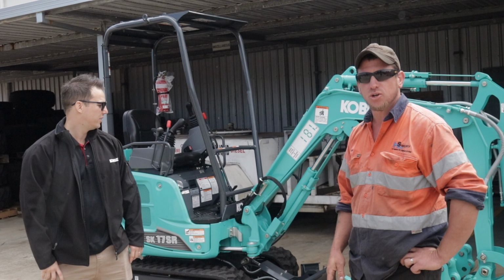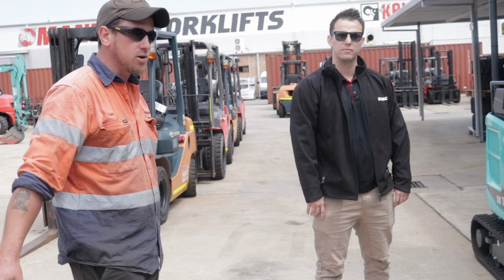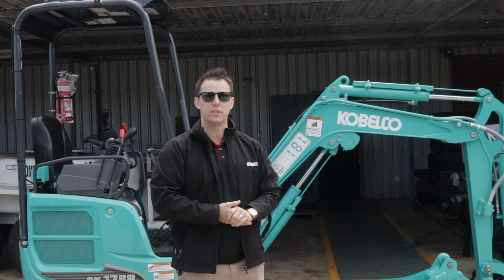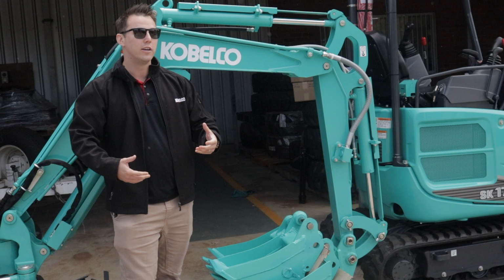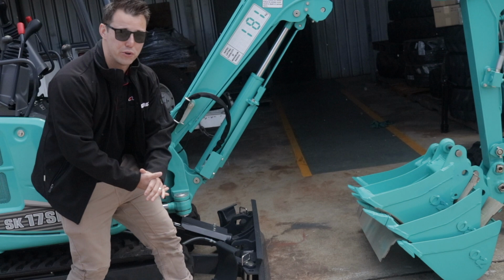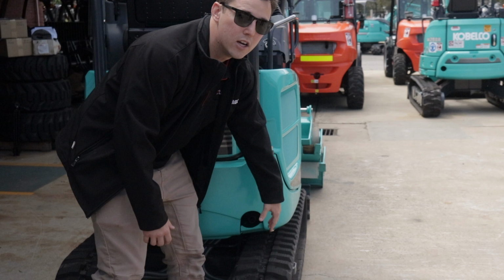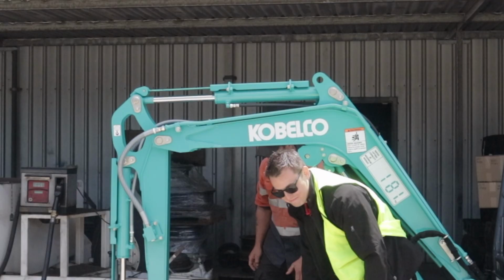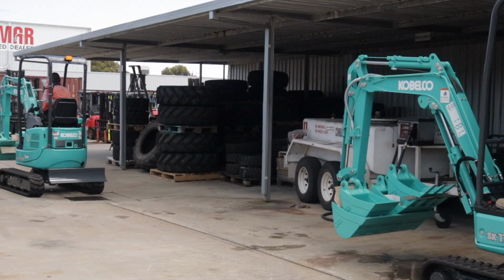Collecting our new Kobelco SK17SR-5 & Chatting to Michael Adamson - Liftrite Hire & Sales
Something a little different today!

A quick little video of our new machines with a quick walkthrough of the @kobelco sk17sr from Michael at Liftrite Hire & Sales.

Be sure to check out Michael's Video 👇 for a full run through these little machines:

This is the home of our Tip Tuesday Tutorials, we have a library of videos on both our skid steers and mini excavators.